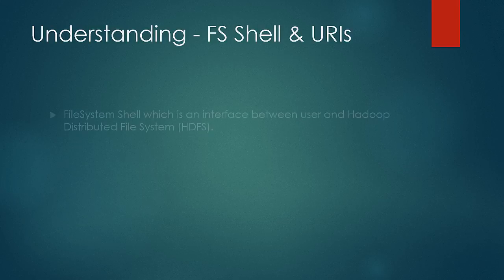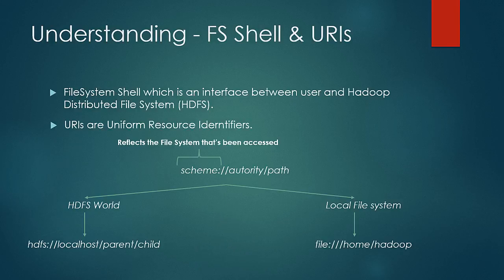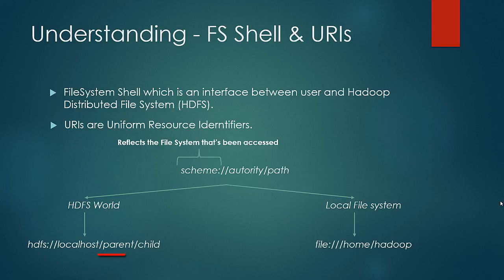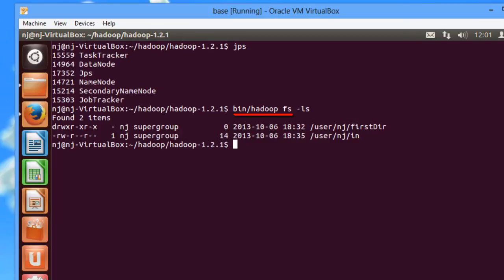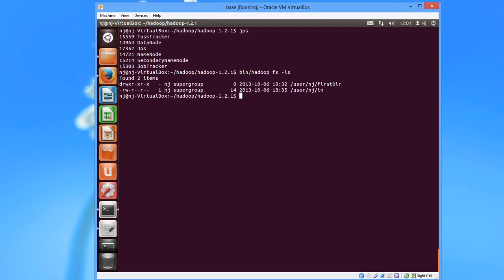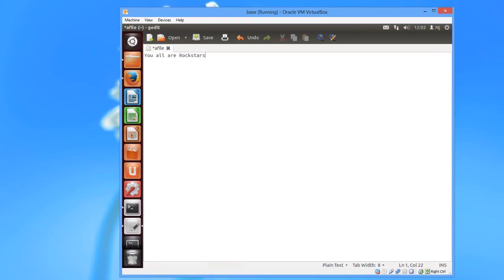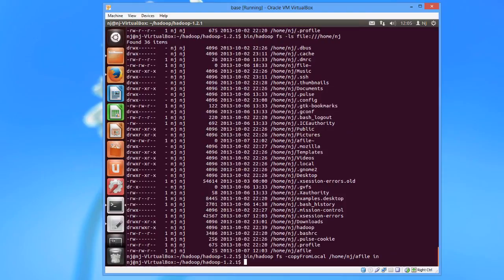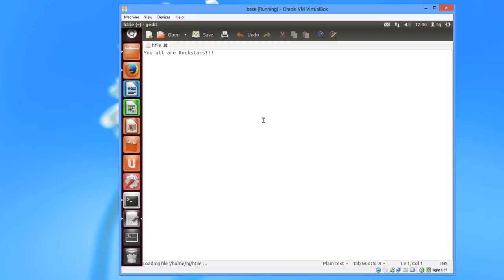010 HDFS commands